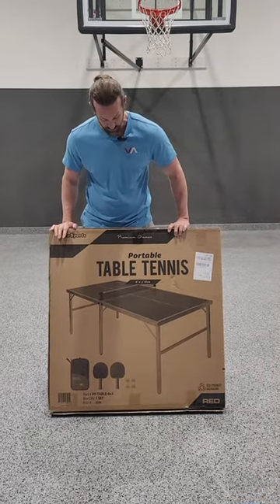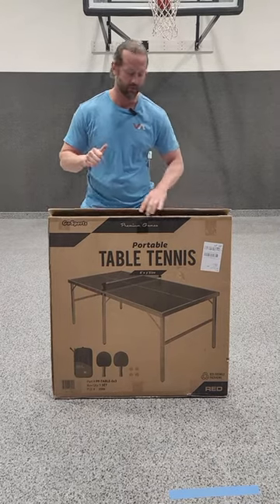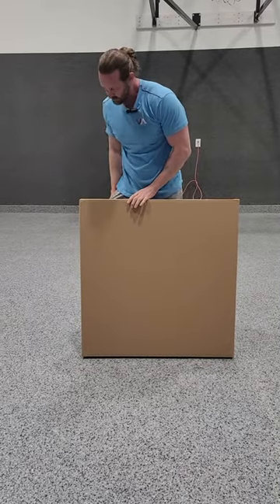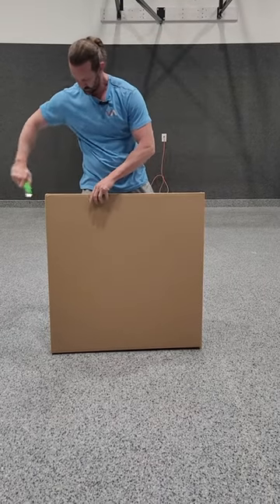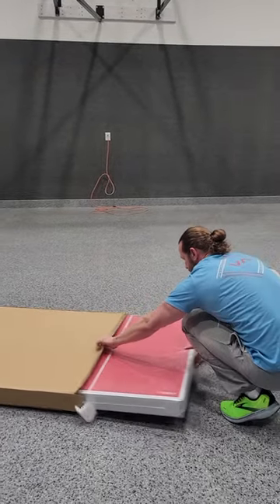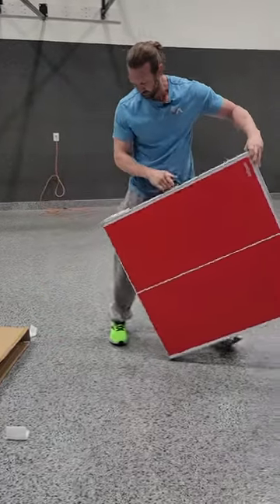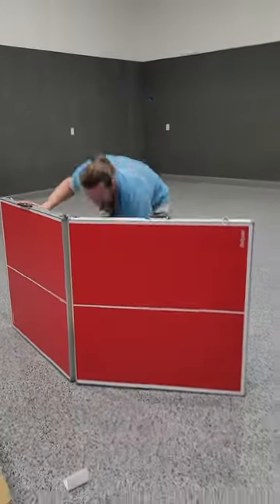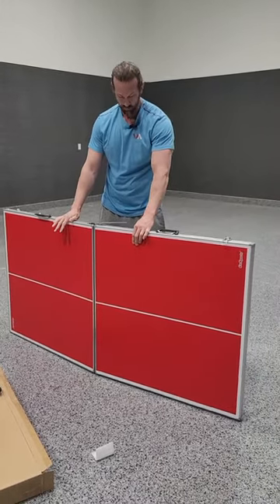GoSports Mid-Size Table Tennis Set - Perfect for Small Spaces and Big Fun!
Looking for a compact and portable ping pong table that's perfect for small spaces? Look no further than the GoSports Mid-Size Table Tennis Game Set! This complete set includes a mid-size 6 ft x 3 ft table tennis table, two paddles, a game net, and four balls, making it the perfect setup for competitive games. The table surface measures 6 ft x 3 ft, large enough for a fun game but small enough to store easily. The table folds out for play and folds up for storage in seconds and is easily carried by one person using built-in carrying handles. The heavy-duty aluminum frame keeps the table sturdy yet lightweight and the smooth playing surface gives the perfect bounce for hours of seamless rallies.

Summary of Reviews: Customers love the GoSports Mid-Size Table Tennis Game Set for its compact size, ease of setup and storage, and quality construction. They appreciate how the table is large enough for a competitive game yet small enough to fit in small spaces, and the carrying handles make it easy to transport. Plus, the set comes with everything you need to start playing right away, including paddles and balls. Whether you're looking to set up a game room, play in an apartment, or take it outdoors, the GoSports Mid-Size Table Tennis Game Set is the perfect choice.